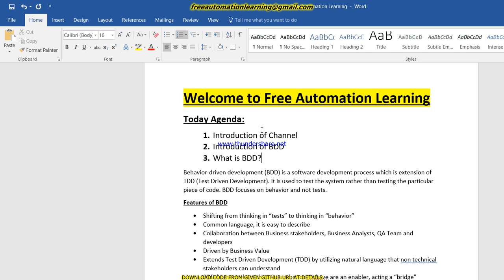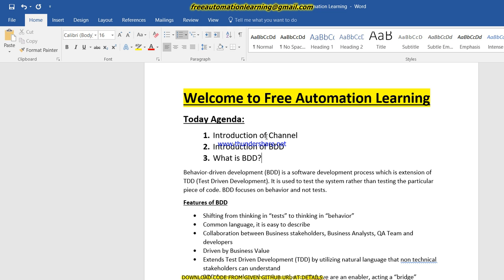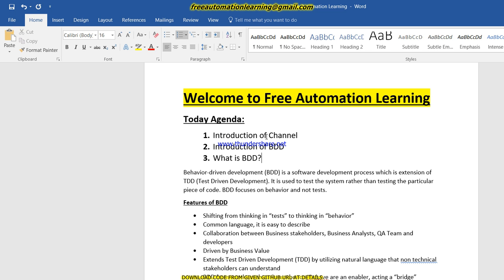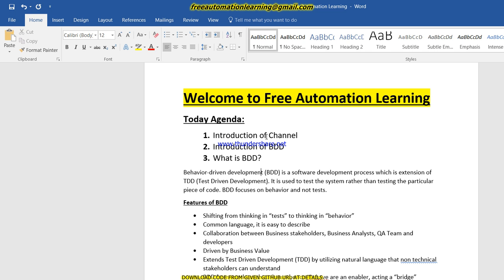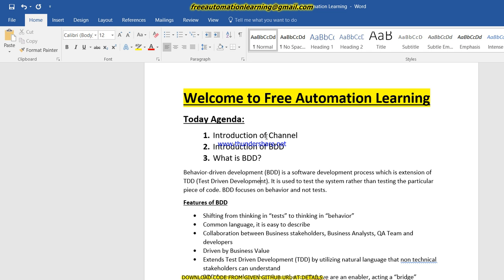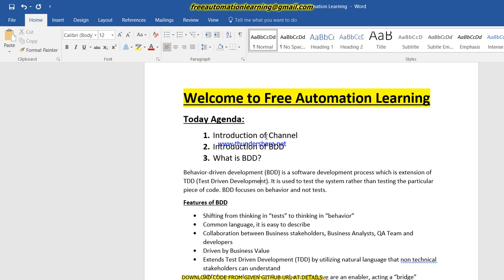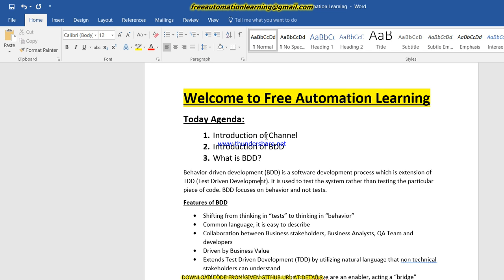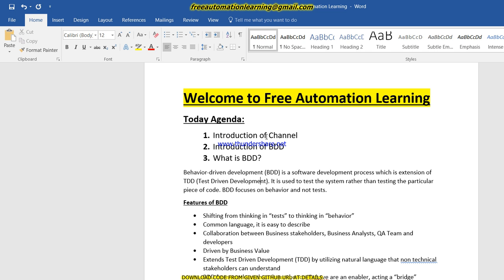BDD : Introduction of Behavior-driven development : Tutorial 1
This Video contains introduction of  Behavior-driven development and my Channel.